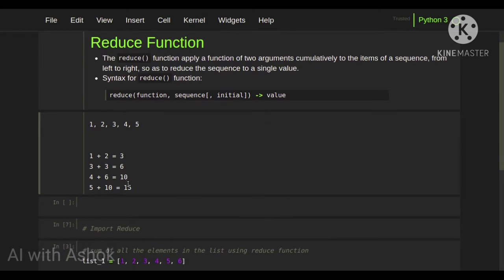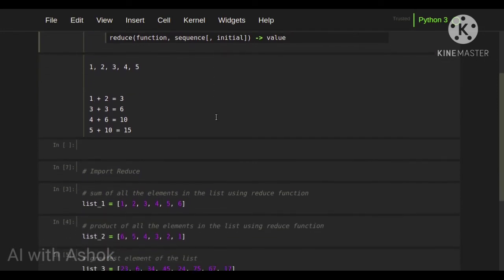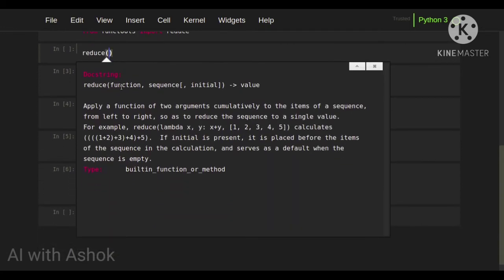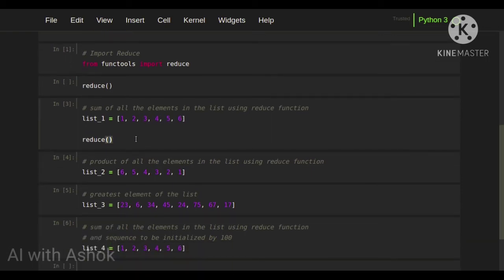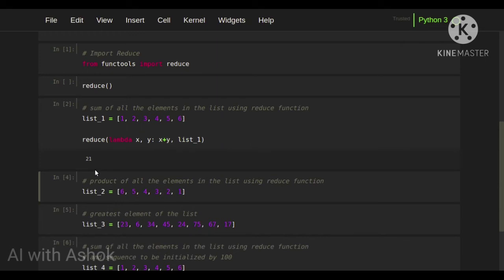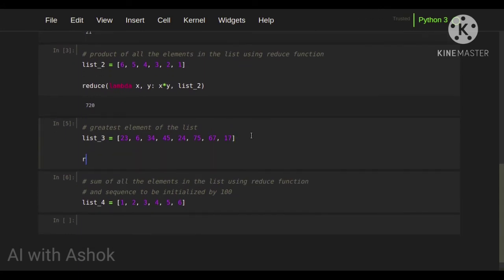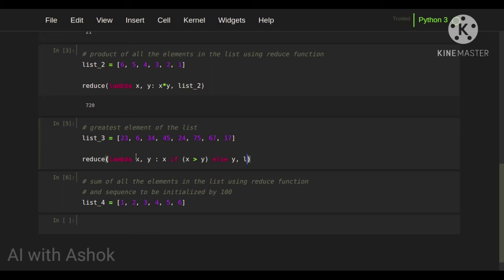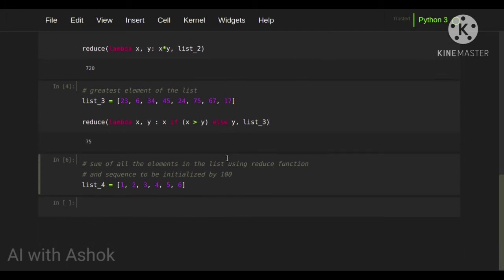Python Reduce Function || Advanced Python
In this video, I have discussed the reduce function in python.

Things I have discussed,
1) What is the reduce function?
2) Syntax to reduce function
2) How and When to use the reduce function?
3) Examples of the reduce function.
4) How to combined use reduce and Lambda function?